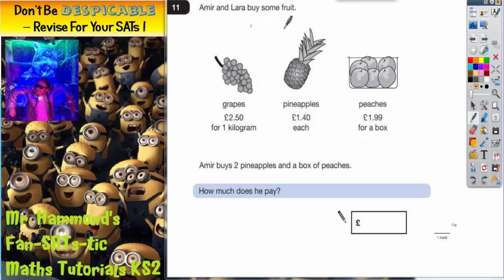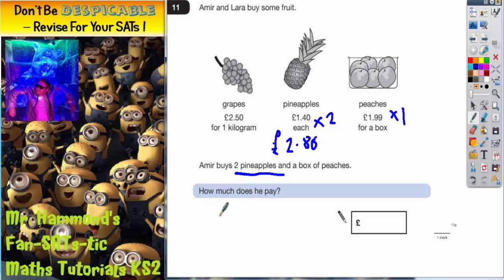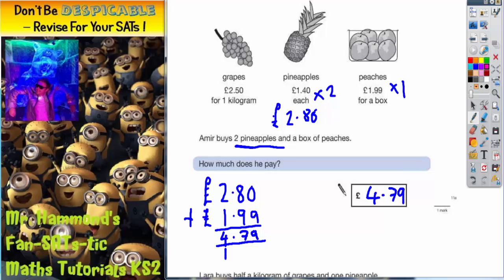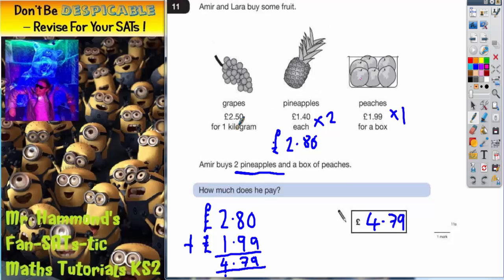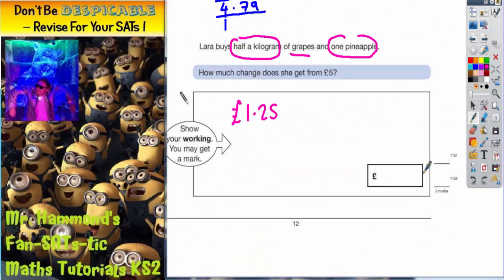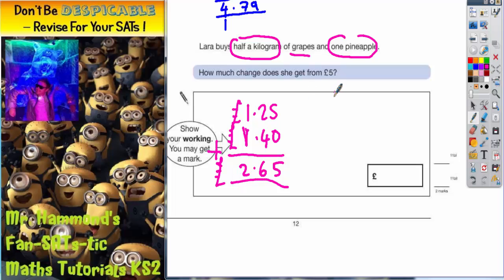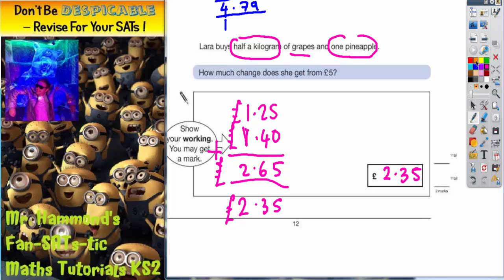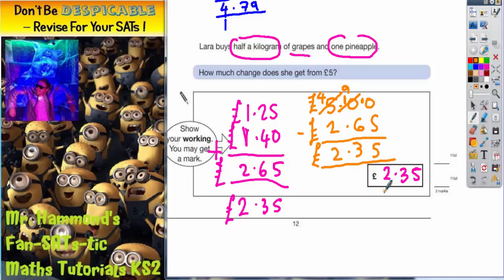Maths KS2 SATS 2009A Q11 ghammond